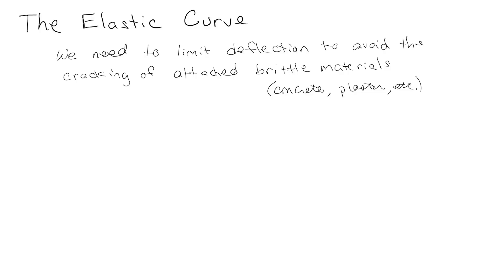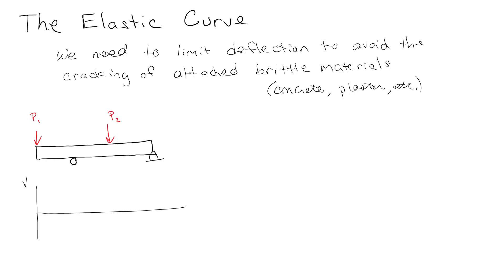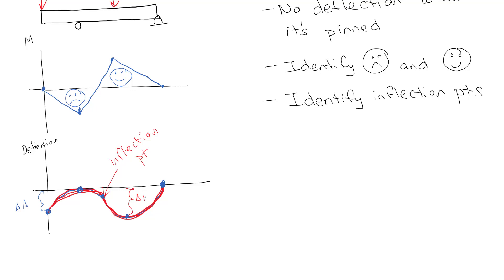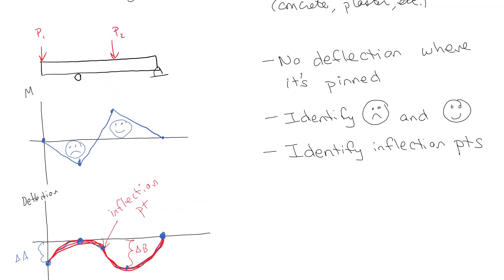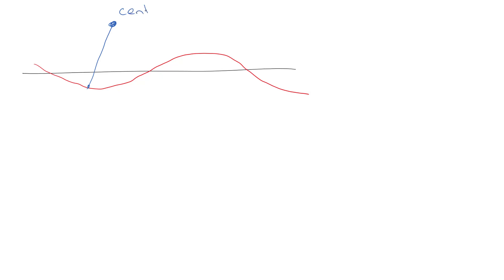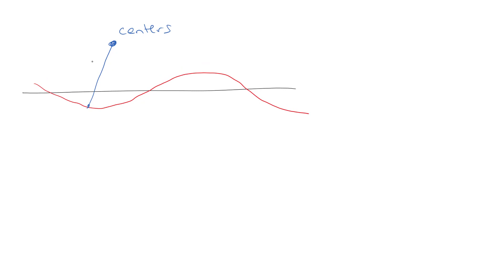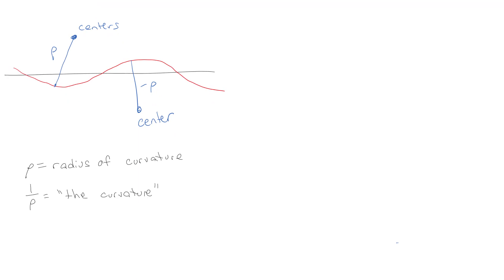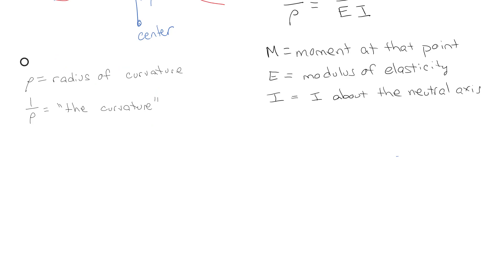The Elastic Curve and Beam Deflection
Putting together the equations for beam deflection and show how to get initial conditions.